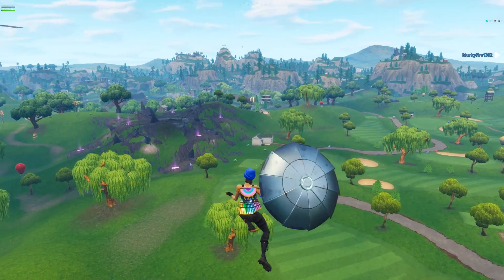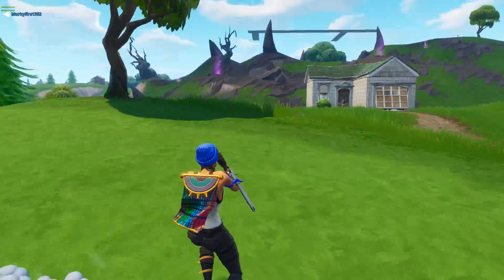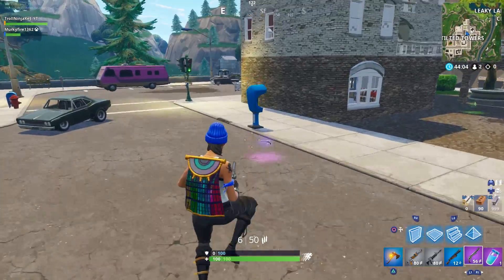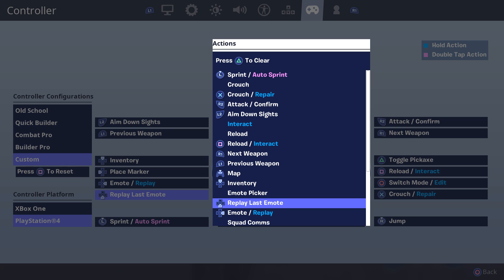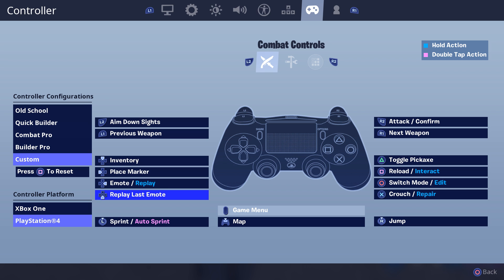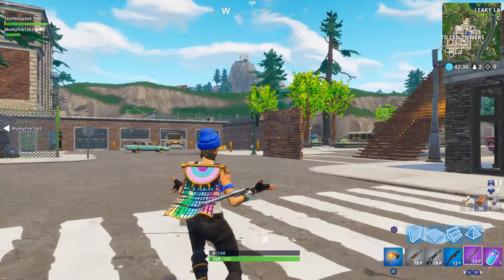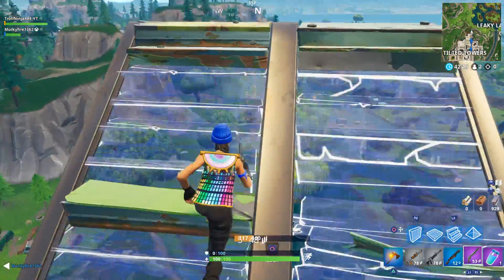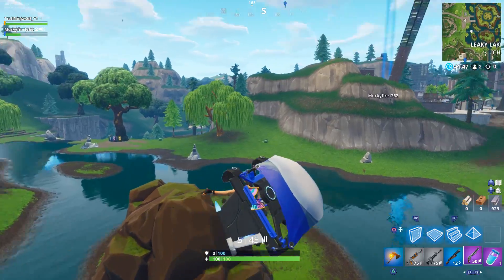Dance While Gliding Glitch In Fortnite (New) Fortnite Glitches PS4/Xbox one/PC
In this but I am going to show you a really funny glutcht that will allow your character to do Emote while gliding or walking in Fortnite.

This glitch is working on all gaming consoles including PC and mobile.

Instructions :-

Just reload a gun and once you see the reload animation you need to aim and do the last emote at the same time.

Founder :-
Bobi Deer

you'll find awesome gaming glitches and gameplays of fortnite battle royale and any other games on PS4.

(Giveaway will be announced after I reach 2k subs on second channel and 1k followers on Instagram)

None

Fortnite emote

Video edited by :- Vegas Pro 15.0

Peace out